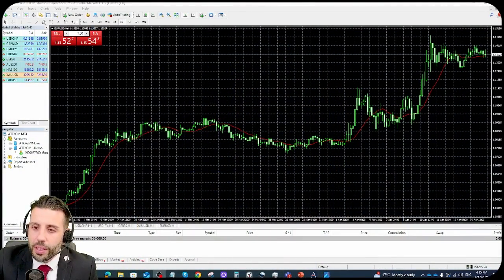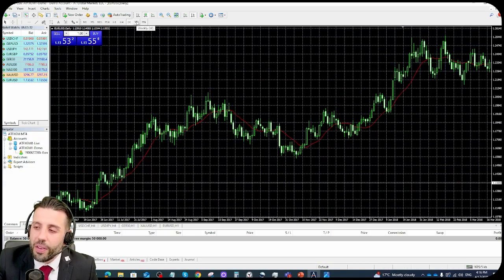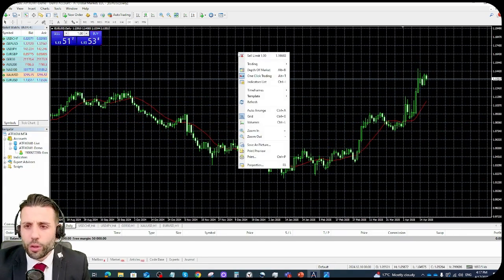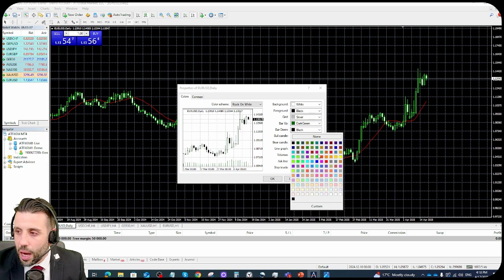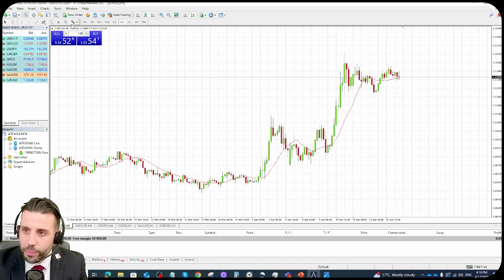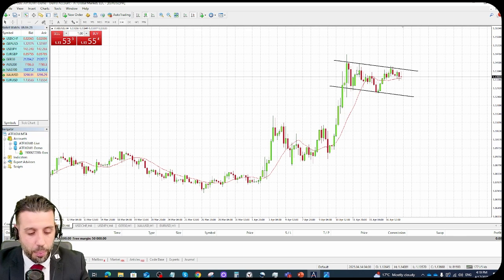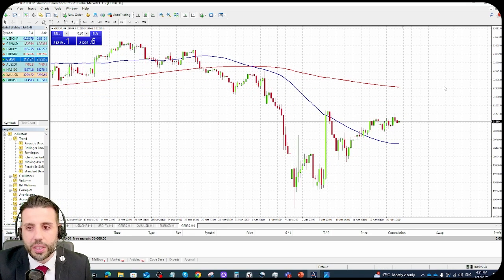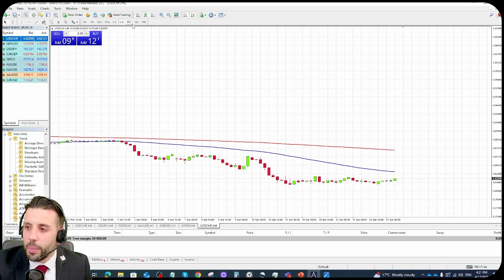Customising Your MT4 Chart Layout | ATFX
Learn how to personalise your MT4 charts by adjusting colour schemes, modifying timeframes, saving custom templates, and more. This helps you create a trading environment that not only looks the way you want, but also supports your trading strategy by making chart analysis clearer, faster, and more intuitive.